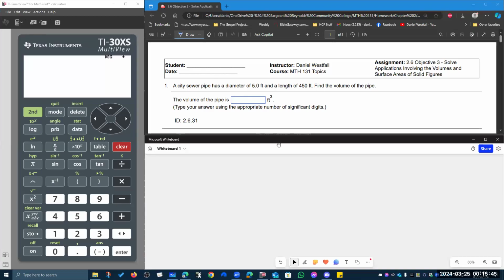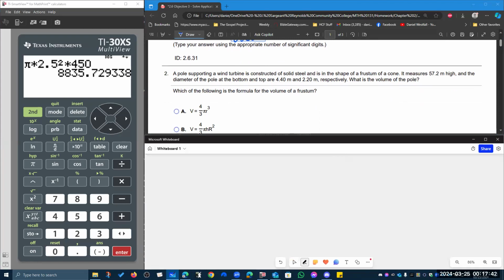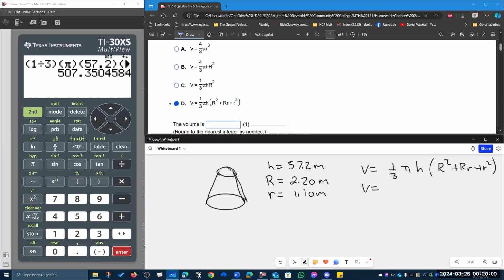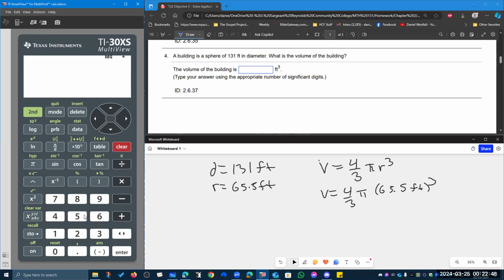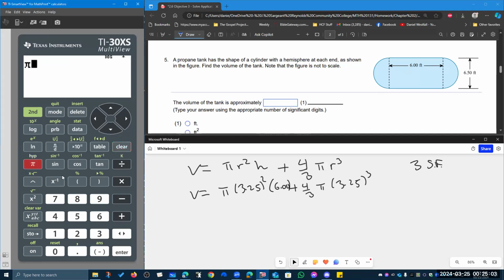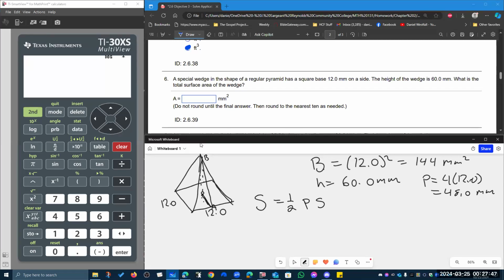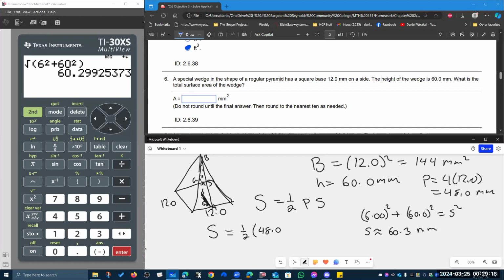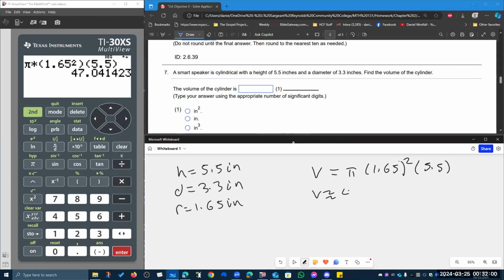MTH 131 2.6 Objective 3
Solve Applications Involving the Volumes and Surface Areas of Solid Figures